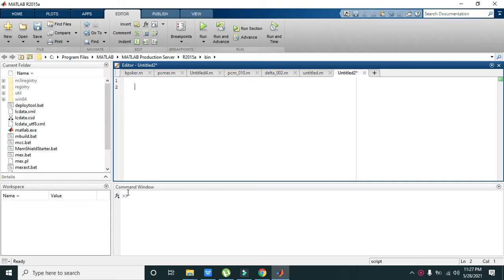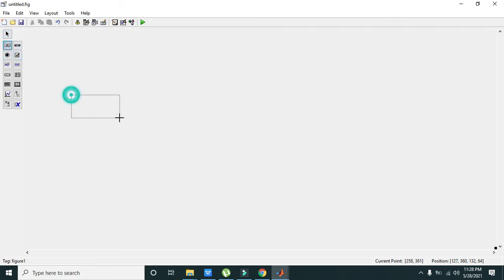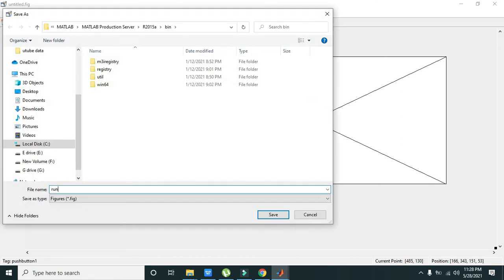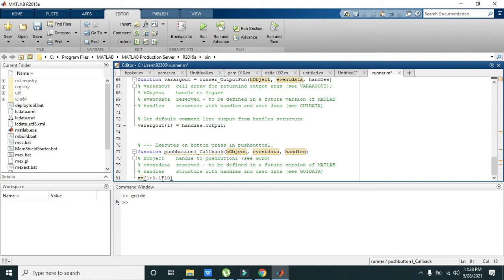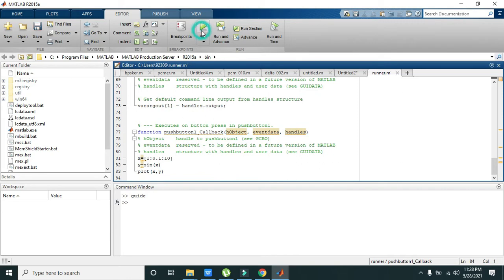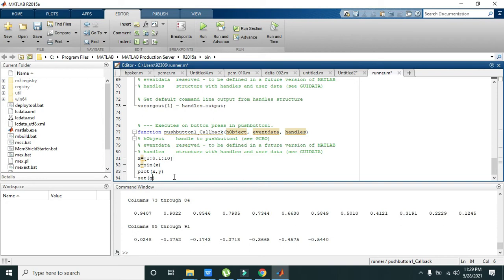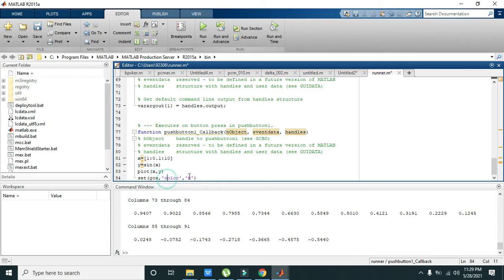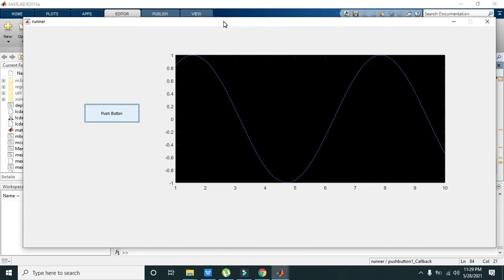how to make the back ground colour of plots/graphs/axes black in matlab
how to make the back ground colour of graphs black in matlab,
how to make the back ground colour of plots black in matlab,
how to make the back ground colour of axes black in matlab,
simplest way to make the back ground colour of graphs black in matlab,
tutorial on how to make the background colour of graphs black in matlab,
making background colour of graphs black in matlab,
how to change the background colour of graphs in matlab,
how to change the background colour of plots in matlab,
how to change the background colour of axes in matlab,